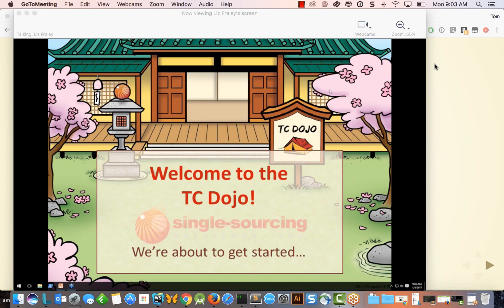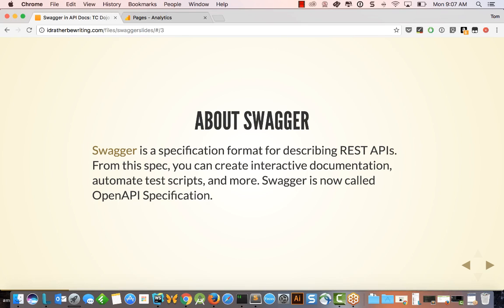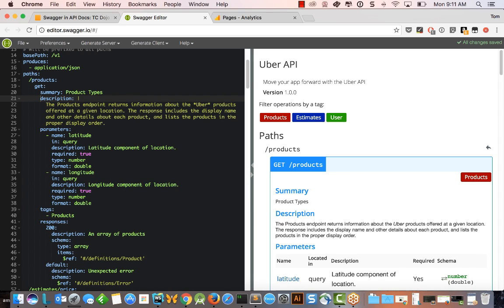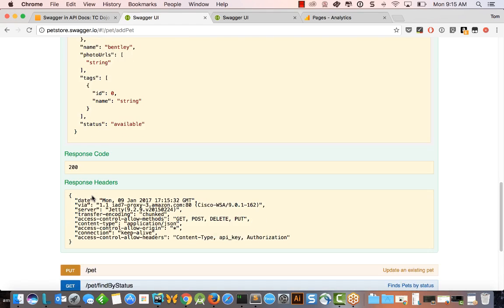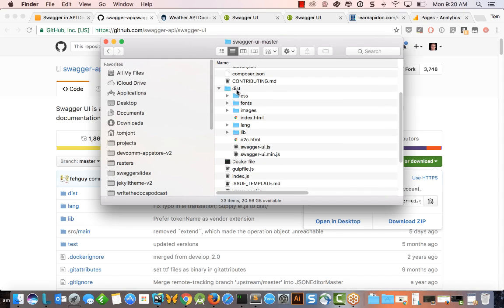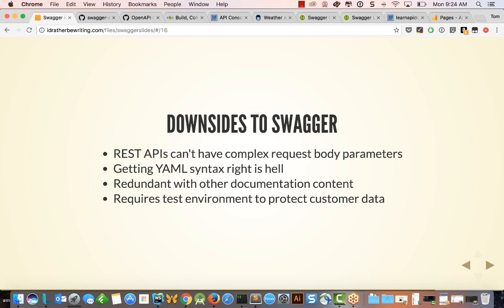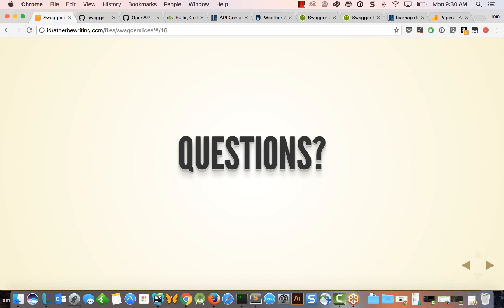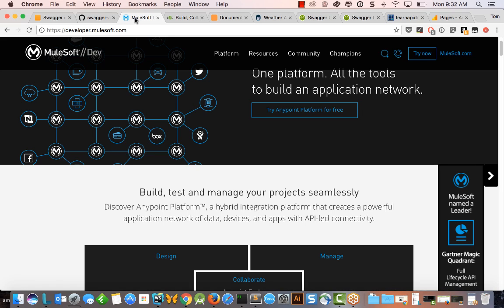Swagger tutorial -- How to add Swagger OpenAPI to your REST API documentation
I gave this Swagger tutorial as a presentation for TC Dojo